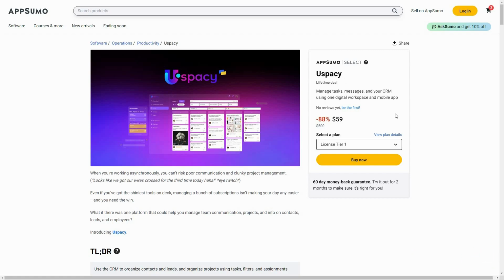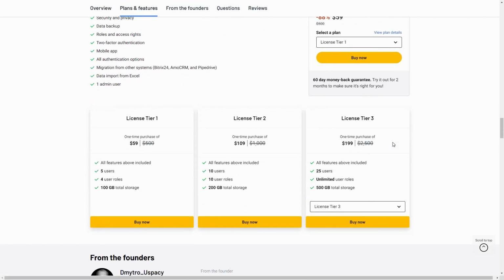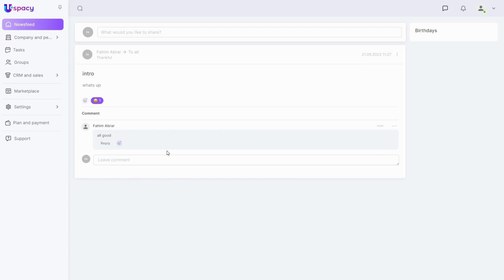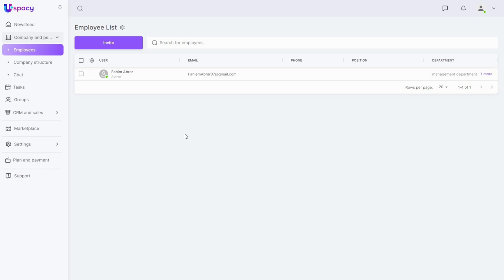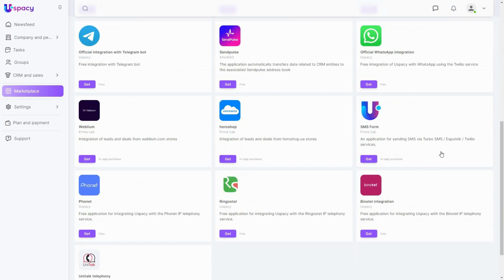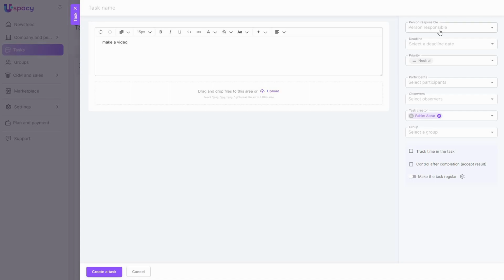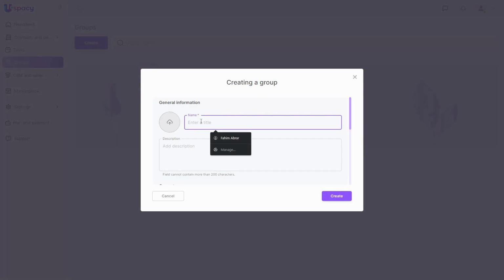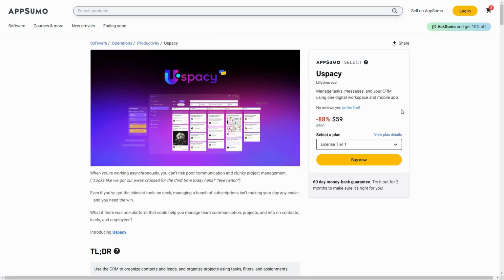Uspacy Review: All-in-One Digital Workspace for Team Communication, Projects, and CRM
Uspacy Review & Tutorial
In this comprehensive Uspacy review video, we dive deep into the features, functionalities, and benefits of this powerful digital workspace platform. Discover how Uspacy can revolutionize your team's collaboration, project management, and client relationship management.